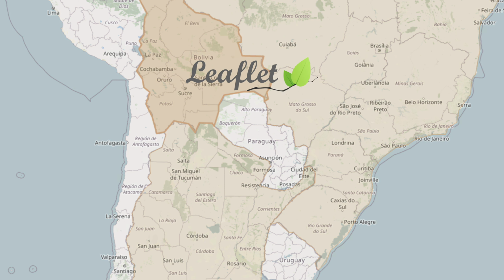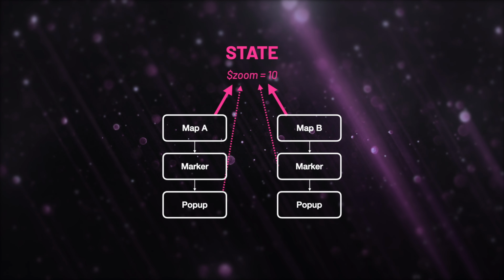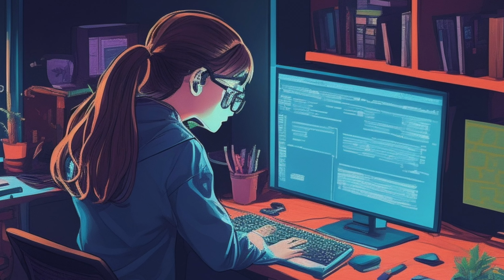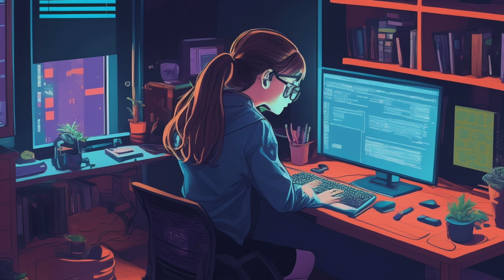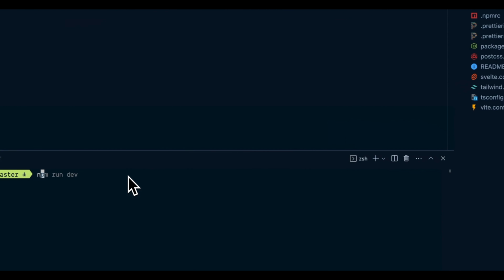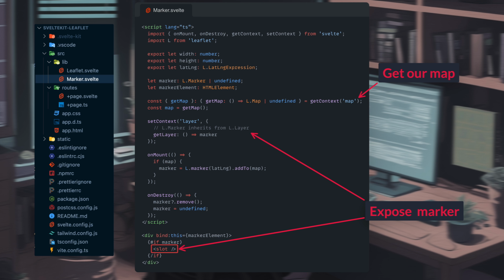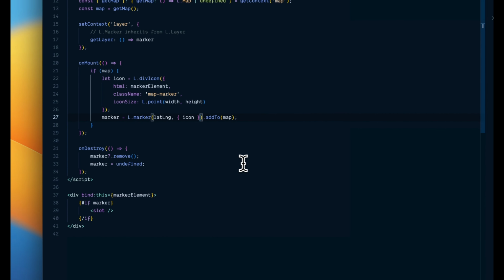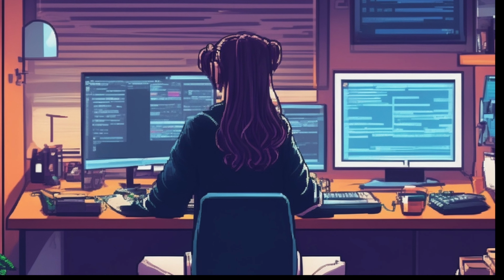Leaflet maps in SvelteKit like it's 2023 (HowTo)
Join an AI-generated, alien-fingered programmer with the weirdest glasses you have ever seen on her epic Midjourney to impress her clients & boss by implementing Leaflet maps (and any other ugly-API JavaScript library, really) the "Svelte" way with renderless components!
Who told you coding videos can't be fun?

00:00 - Intro
01:04 - Context API vs. State
01:51 - Chop, Chop! Let's implement...
02:05 - The Map
04:11 - Window is not defined
04:42 - Markers
05:49 - Bonus: Custom marker images
06:25 - Popups
07:26 - The fruit we harvest

Do you have a great idea for a video and need some help with the production?

Go and play "Dave the Diver". It's amazing!